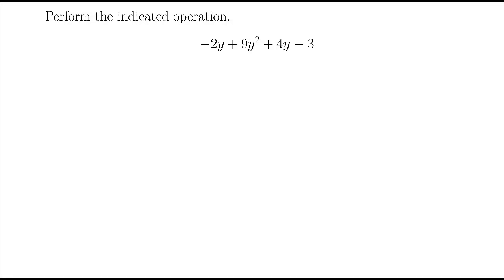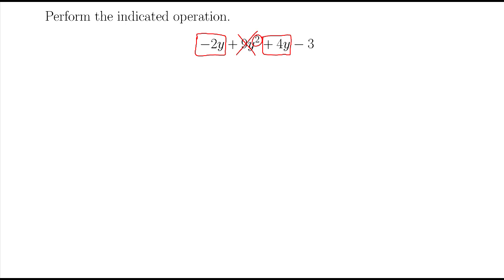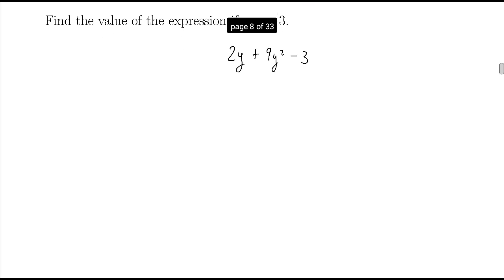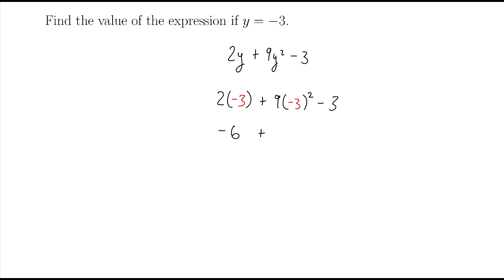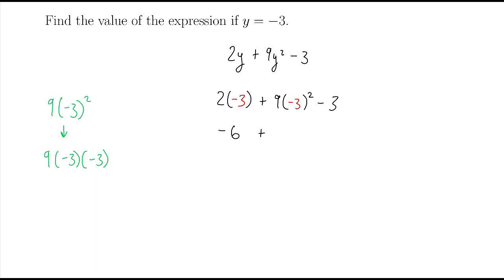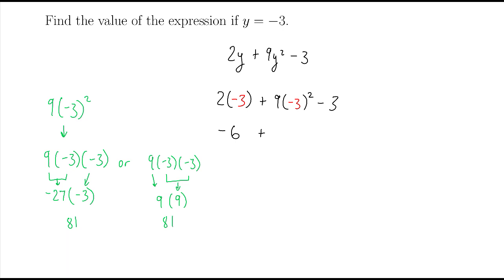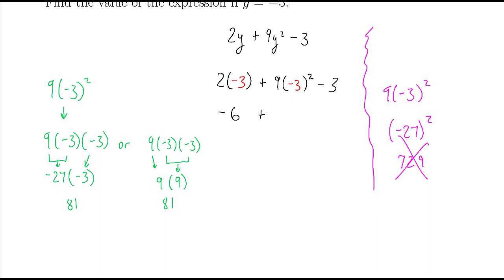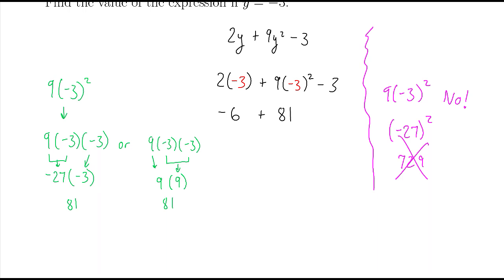2.1 Combining Like Terms and Evaluating the Resulting Expression 8